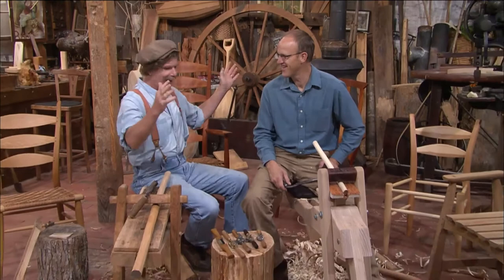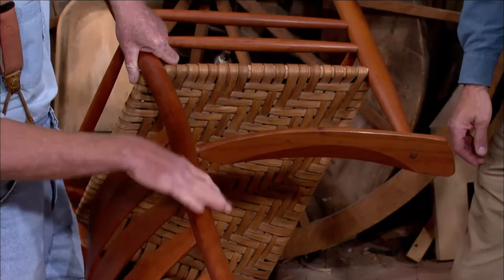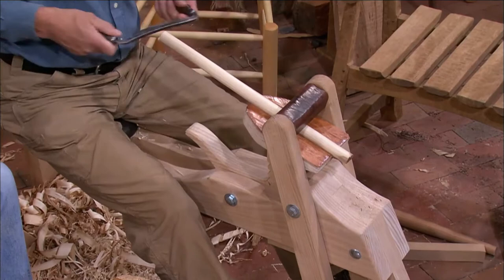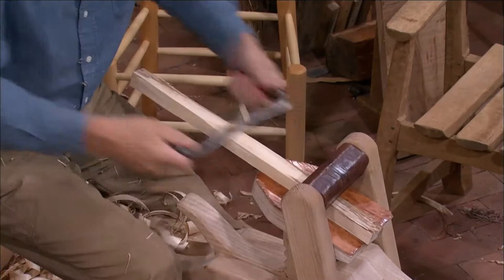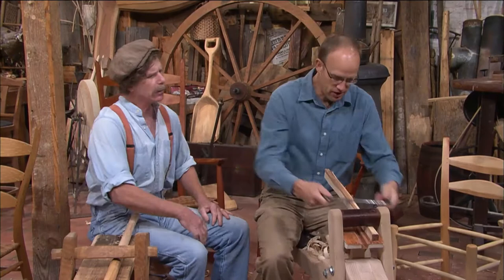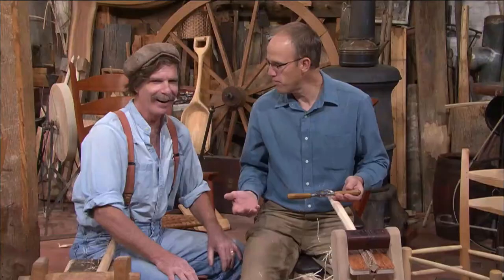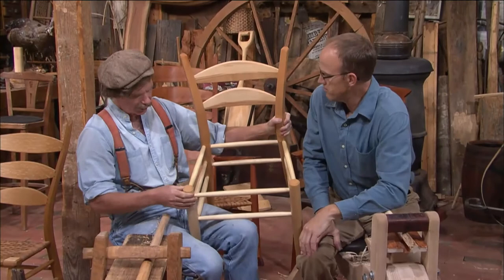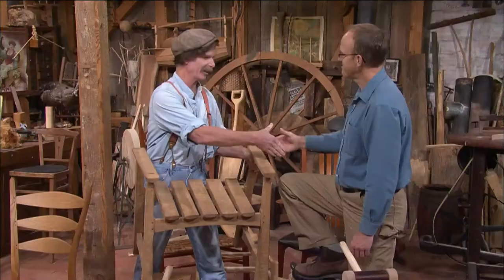The Woodwright's Shop || Season 37 Episode 11 : Brian Boggs, Chairmaker